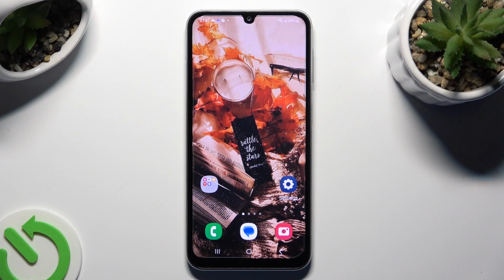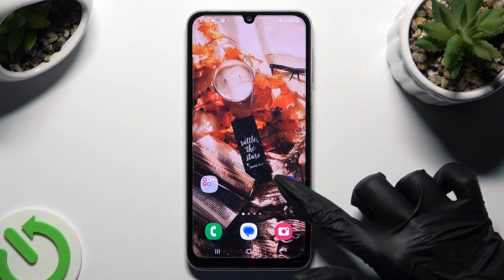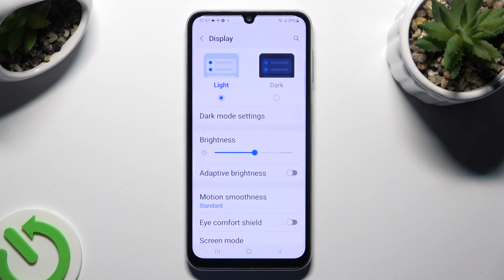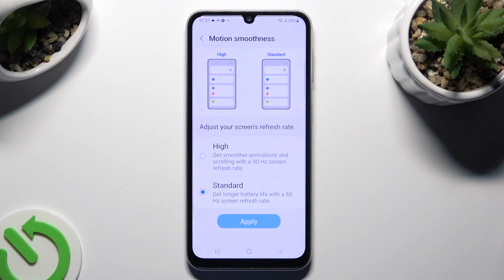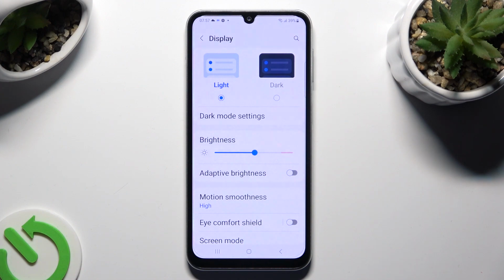Samsung Galaxy F34: How to Change Display Refresh Rate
Unlock the full potential of your Samsung Galaxy F34 by learning how to change the display refresh rate. This comprehensive guide provides step-by-step instructions on adjusting your device's refresh rate to match your specific needs, whether you're prioritizing performance, power efficiency, or a smooth and immersive visual experience. Discover how to optimize your device's display for a more tailored and enjoyable usage.

How do I change the display refresh rate on my Samsung Galaxy F34?
What is the default refresh rate setting on the Samsung Galaxy F34?
What are the available refresh rate options on this device?
What are the benefits of selecting a higher refresh rate, and in what situations is it most useful?
Does changing the display refresh rate impact battery life?